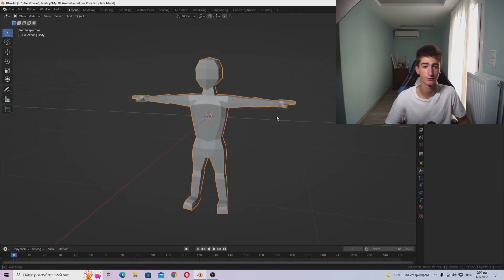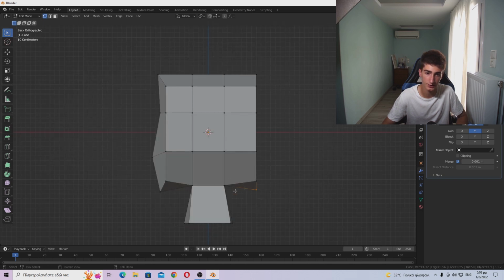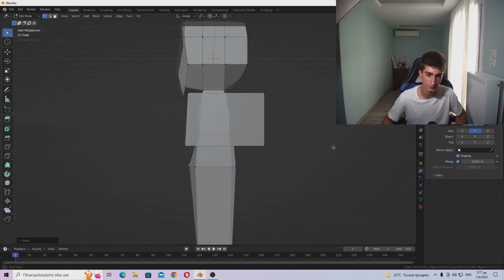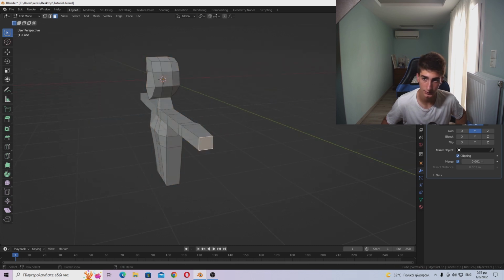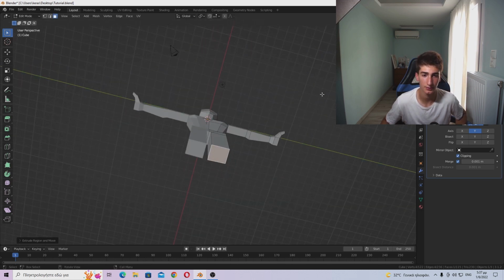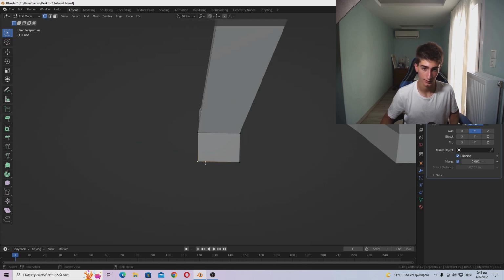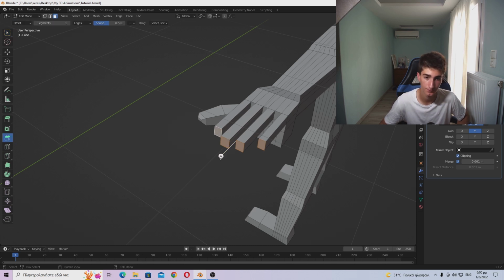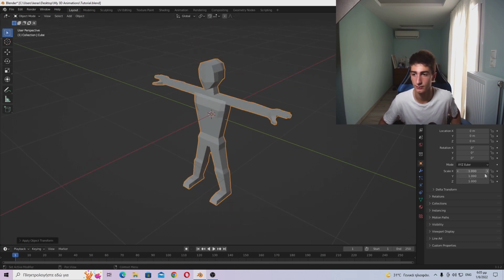How to Make a Low Poly Character in Blender 3.1 | For Intermediates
S'up? Listen, I know I've made a similar tutorial to this. However, to put it in light terms... It kinda sucked. I mean... If you compare it to this one! Anyways, enjoy!